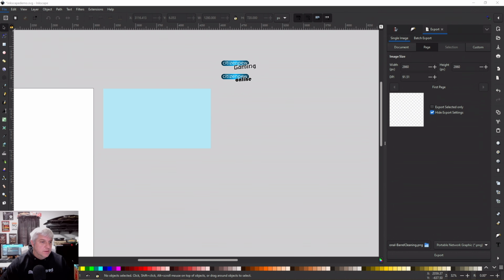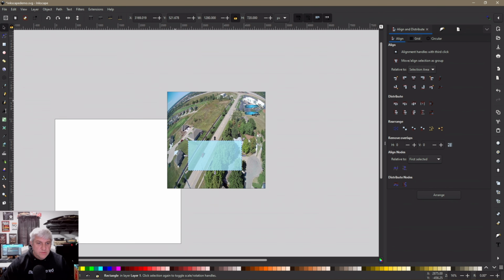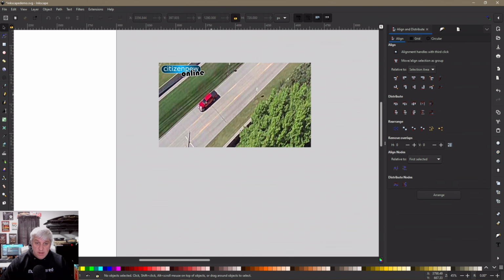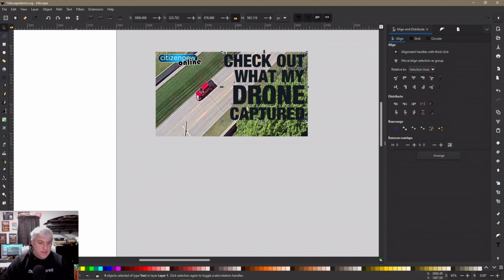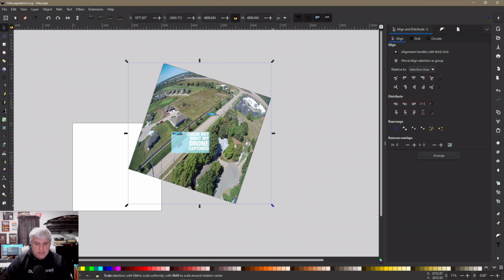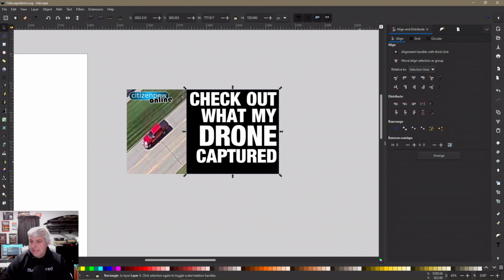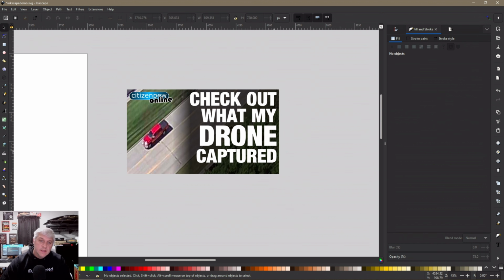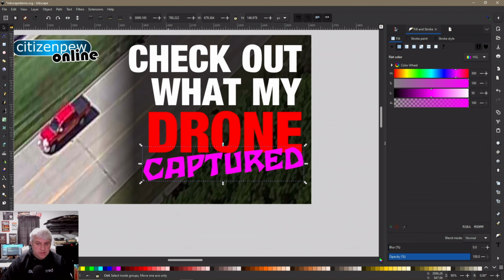Making Thumbnails Using Inkscape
In this video I demonstrate how I use Inkscape software to make thumbnails for my YouTube videos.